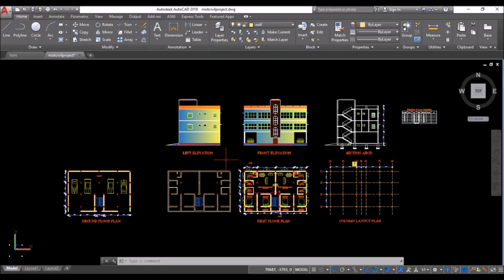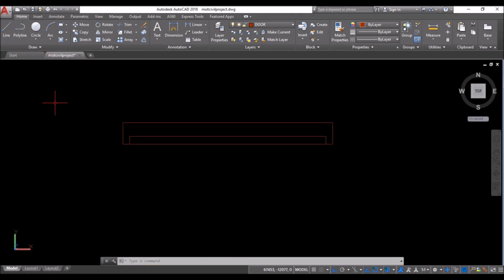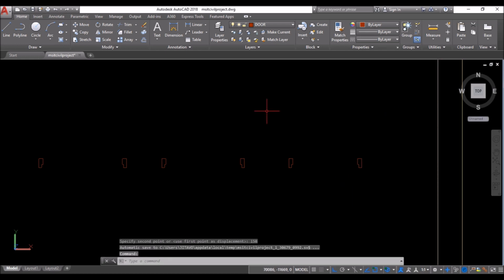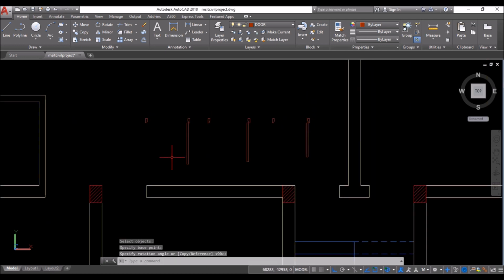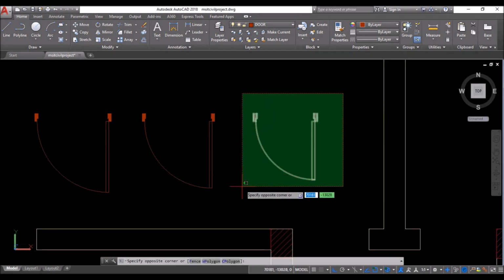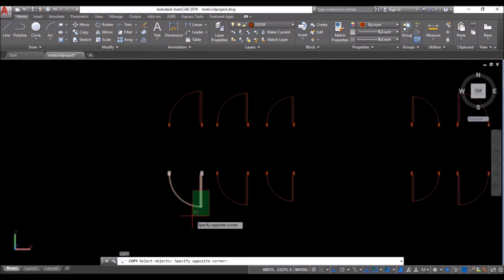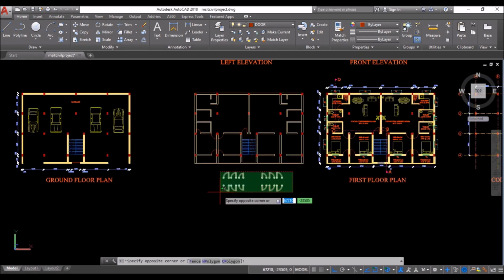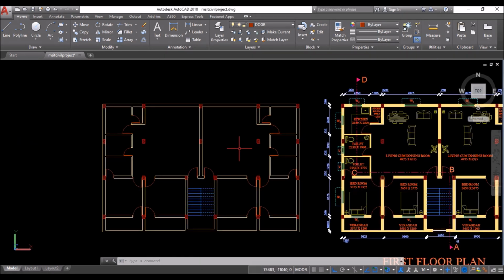AutoCAD For Civil Engineering || AutoCAD Architecture || AutoCAD (2020) || 2D CAD Drawing || Part-5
In this AutoCAD tutorial series, we will learn to draw 2d cad drawing of a residential building (G+2) for civil engineering as well as architecture students using AutoCAD 2018 version. In the earlier videos of the AutoCAD tutorial for civil engineering series, we have learned to draw the column layout plan and the ground floor plan. The upcoming videos will be about the remaining part of the first floor plan, 2nd floor plan, the elevations, front and left elevations. Then we’ll create the section and then finally we’ll learn how to create the door and window schedule in excel and import that in AutoCAD. And we will use various layers for creating the G+2 residential building.

Best high performing laptops for AutoCAD, Revit and any other design softwares:
1. (Price around Rs.50000)
2. (Price around Rs.60000)
3. (Price around Rs.65000 with 4GB Graphics)
4. (Price around Rs.60000 with 4GB Graphics) (Highly recommended)